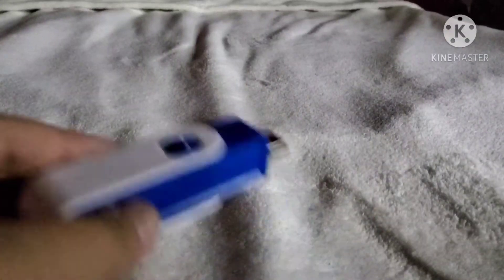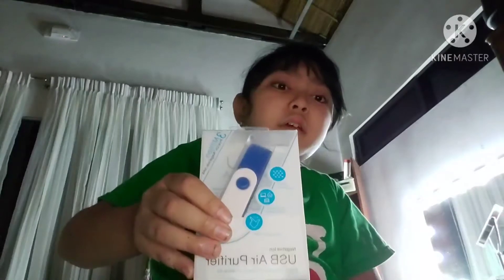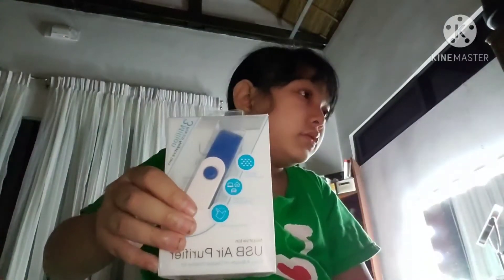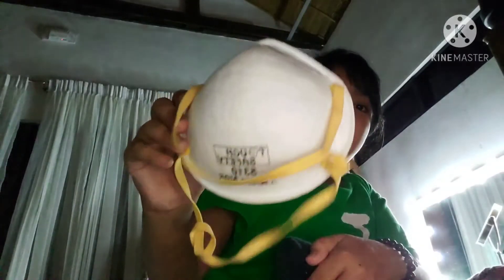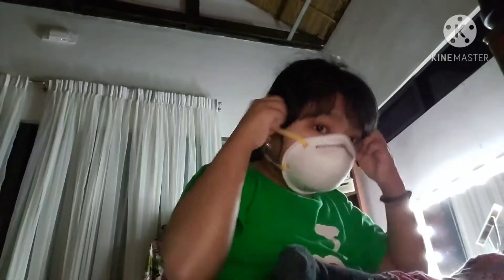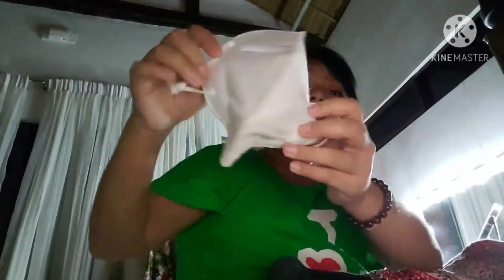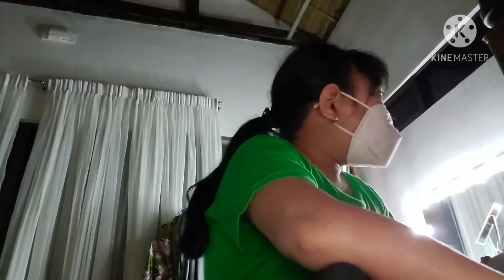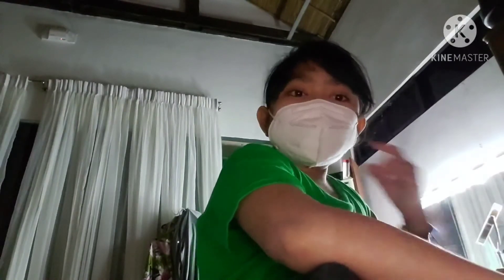This is the usb air purifier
our house is a villa and if you want to stay click that link to book your stay

i have a promise
we will go to batangas on tuesday